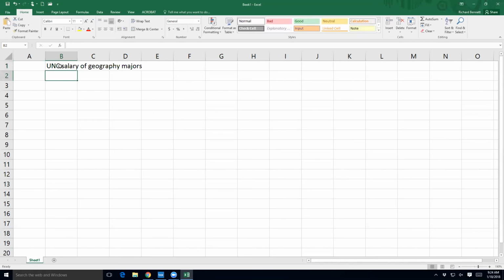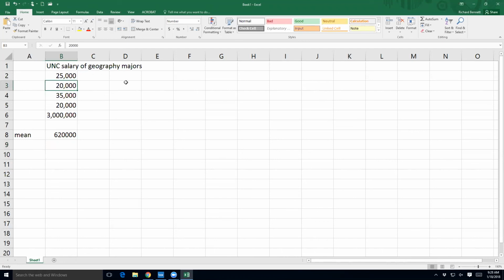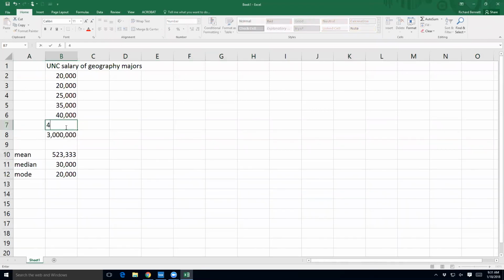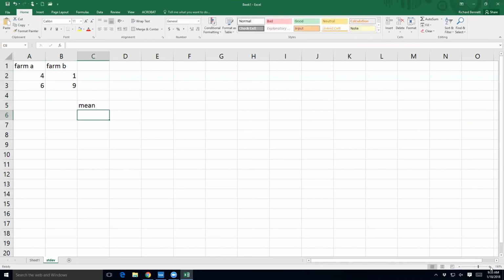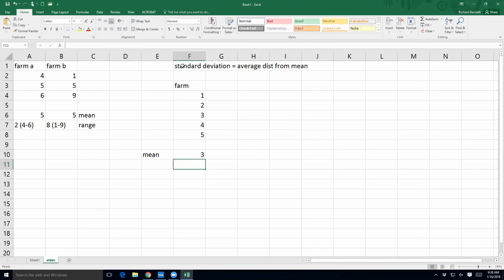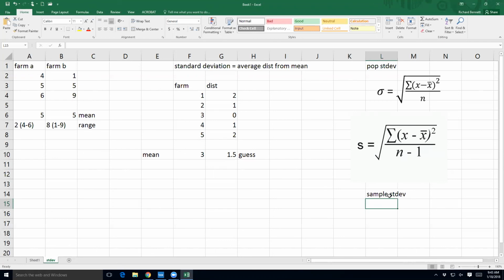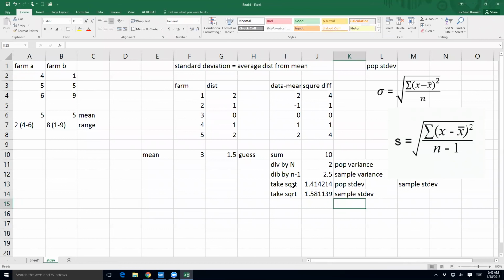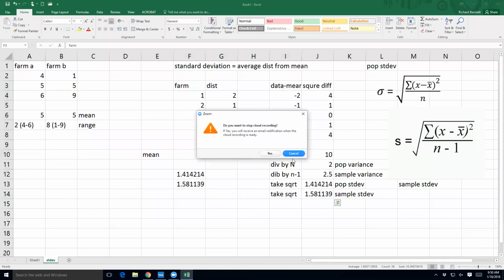3.1-3.2 Mean Median Mode Stdev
An introduction to the basic statistics calculations involving the mean, median, mode, and standard deviation using Microsoft Excel for Math 2040 at Utah Valley University